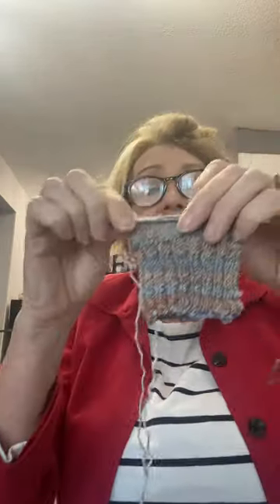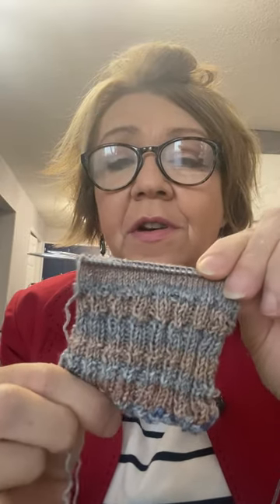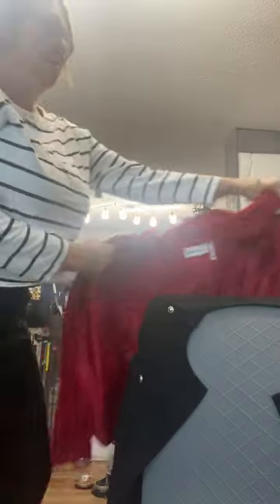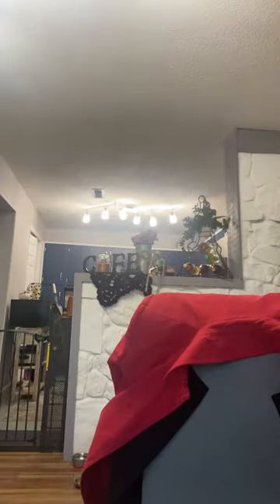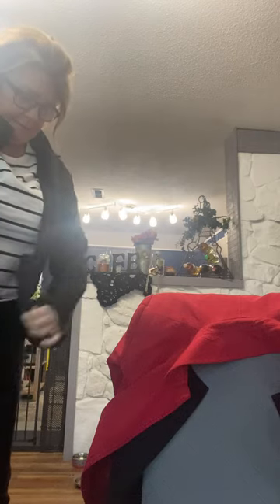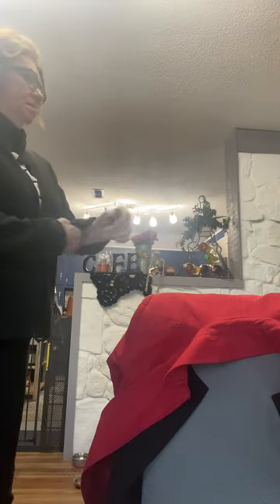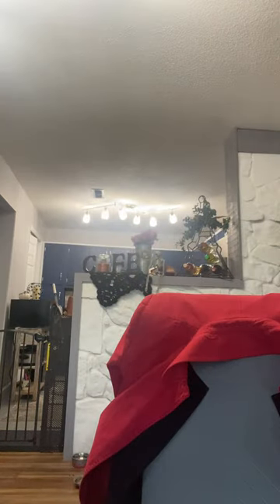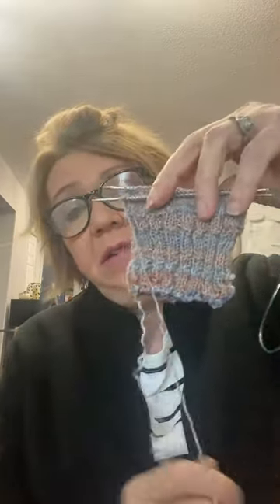Chit chat and Wips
Making socks
Vanilla sock pattern by crazysocklady@youtube
Easy breezy beanie by Turtletrunk@youtube

Yarn Caron simply soft
Yarn for socks from Chattanooga Yarn Company